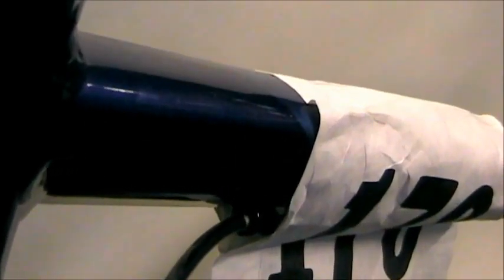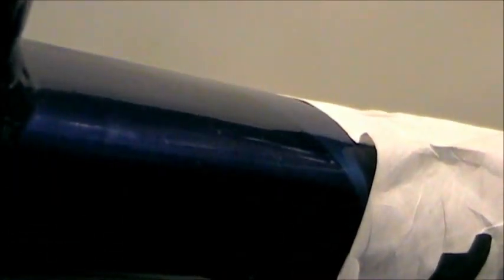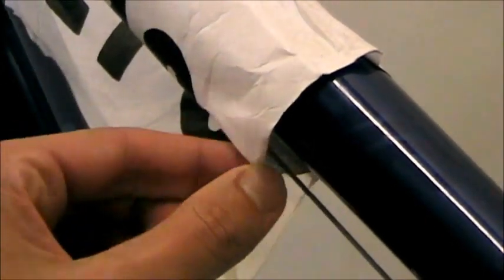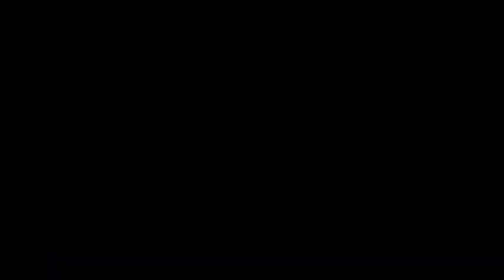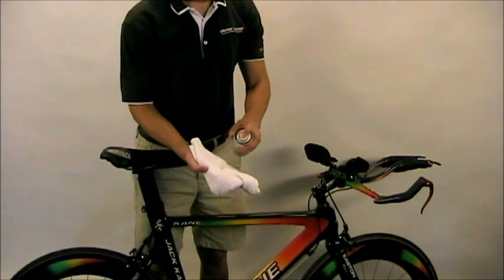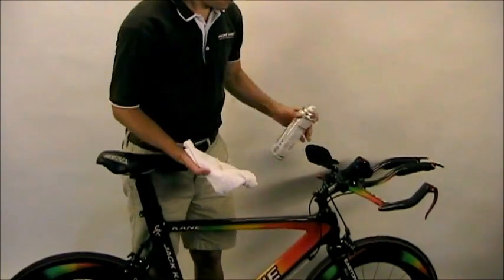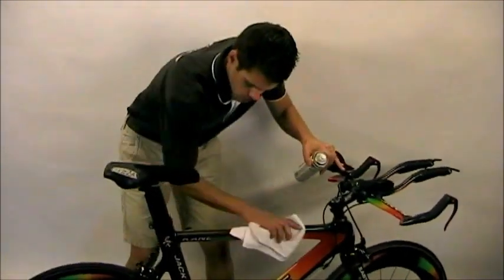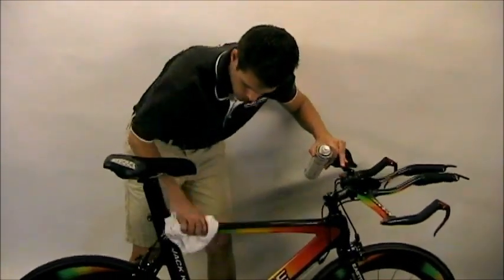How to Protect your Bicycle Frame Clear Coat from Race / Charity Event Numbers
Don't make a costly mistake when applying your race or charity event numbers.  Watch the video to learn the proper precautionary steps and correct removal techniques

If you do damage your clear coat or paint, we can help:
Jack Kane Custom Racing Bicycles, HQ'd in North Carolina